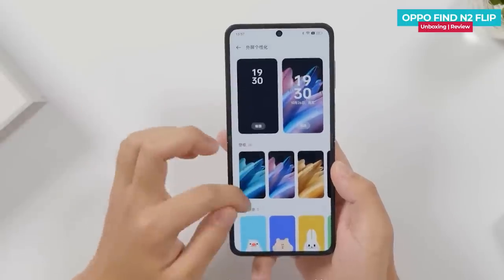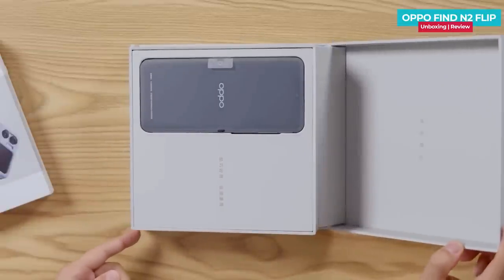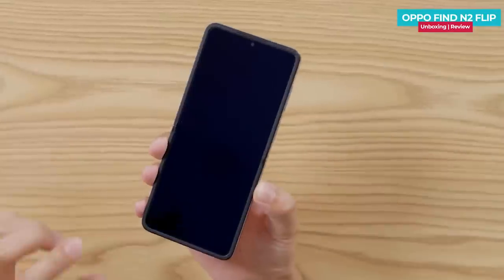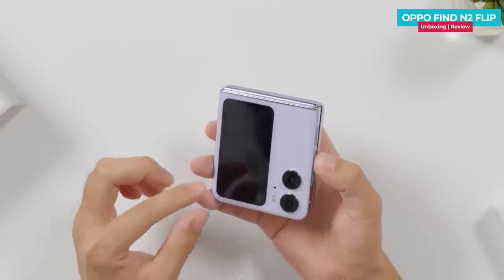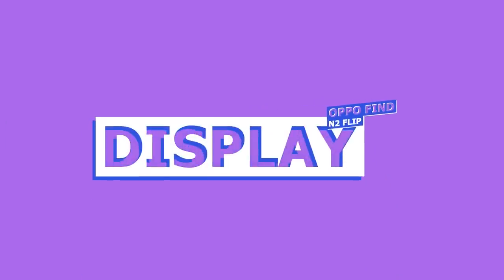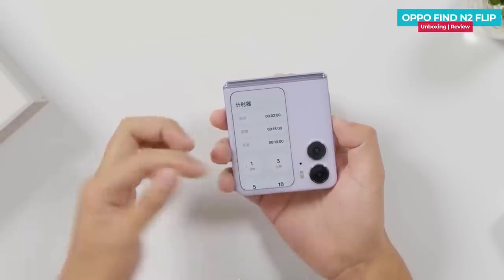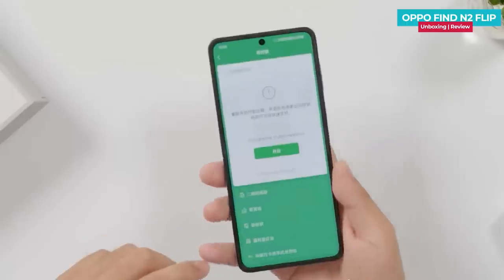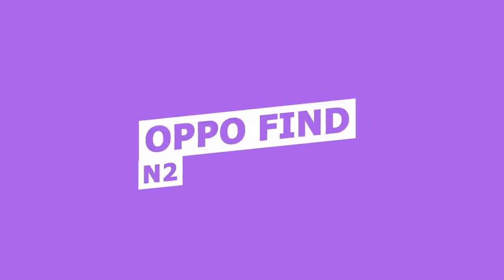Oppo Find N2 Flip Unboxing in Hindi | Price in India | Hands on Review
Oppo Find N2 Flip Jo 2 din pehle hi launched hua compact flagship phone he, jo bahot sare features ke sath ata he, aap video me oppo find n2 flip ka unboxing and detail review dekh sakte he,

Upcoming Phones India
Oppo Reno 8 Pro Plus vs OnePlus 10R Comparison in Hindi | Price in India | Launch Date